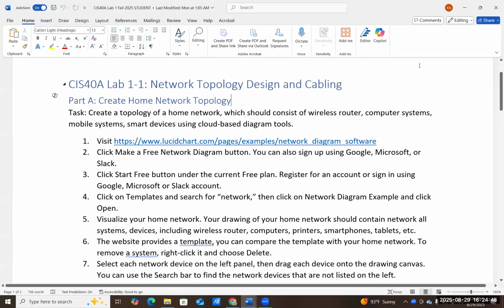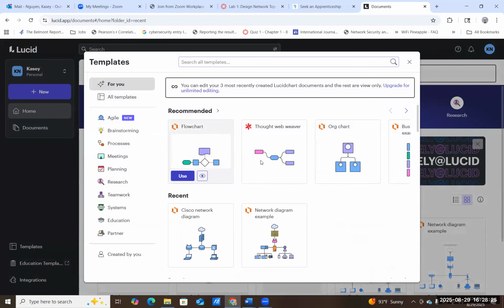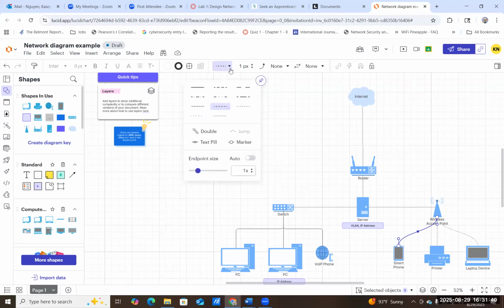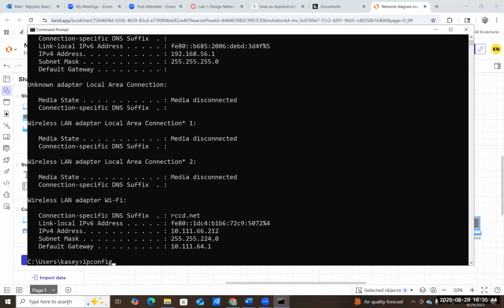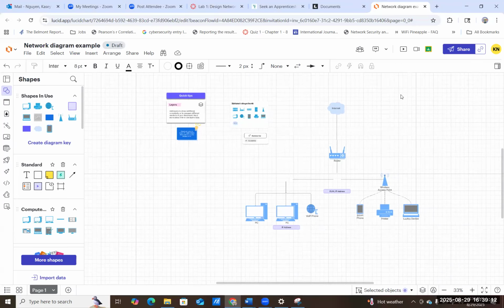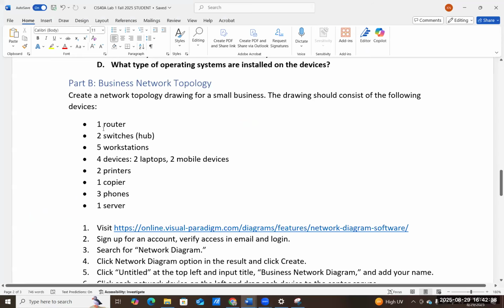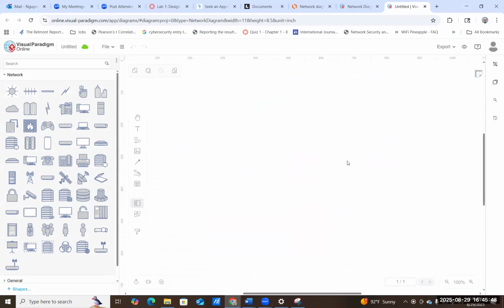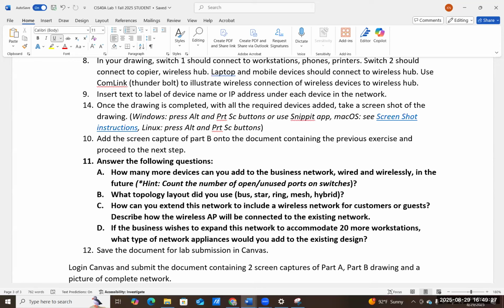CIS40A Lab 1 Friday Session: Drawing Network Topologies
Demonstrating how to draw home and small business network topologies using cloud-based tools.